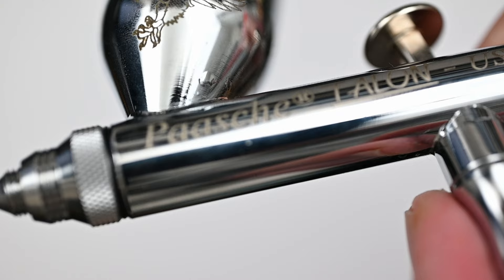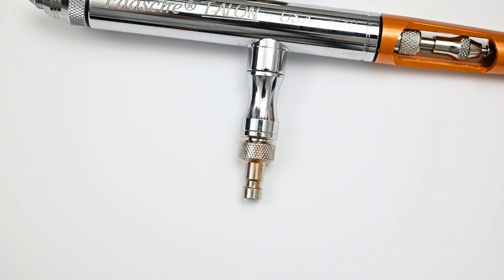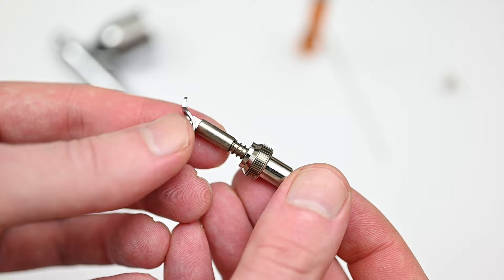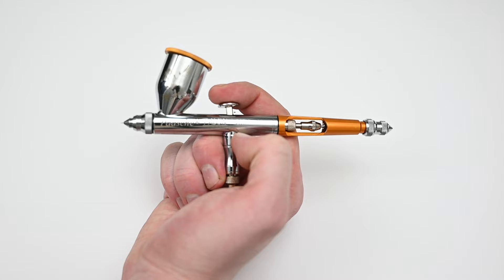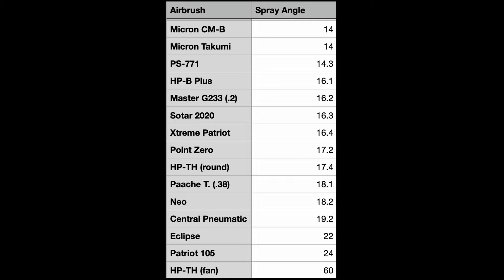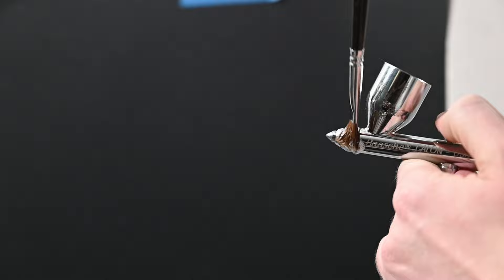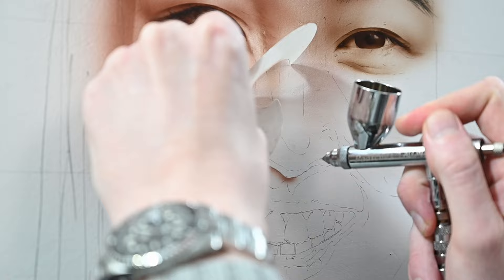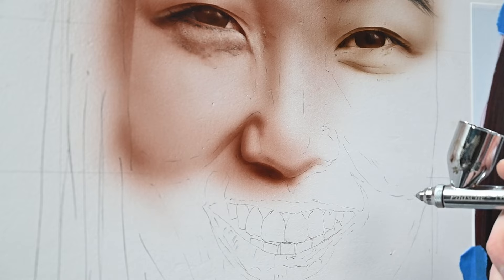Is the PAASCHE TALON airbrush any good? Find out.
This video is a detailed and comprehensive review of the Paasche Talon airbrush. This model is equipped with the .38mm needle and nozzle. Within this buyer's guide we are looking at all the pros and cons of this airbrush. I'll also be comparing its spray pattern to the Iwata micron cm-b, eclipse, the micron takumi, sotar 20/20, the gsi creos ps-771, and others.

In this video:
Paasche Talon
Paasche Talon (full/expanded kit)
Quick Adapter
Beeswax to seal threads